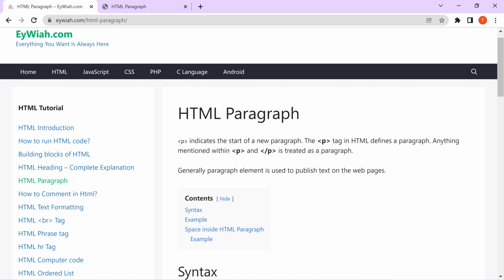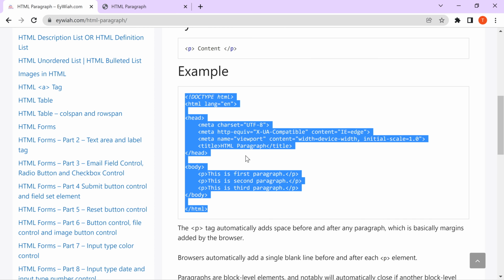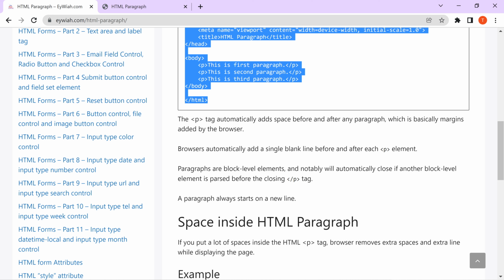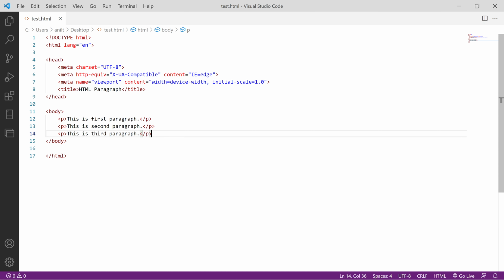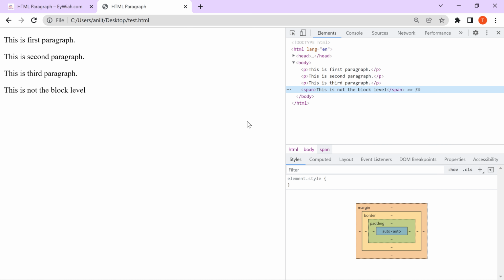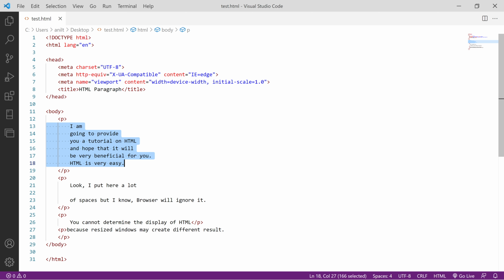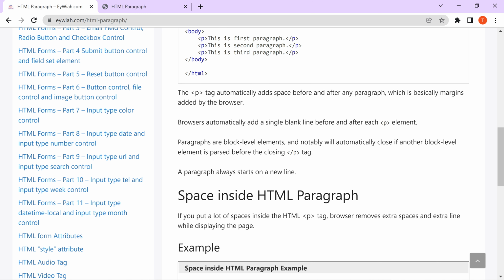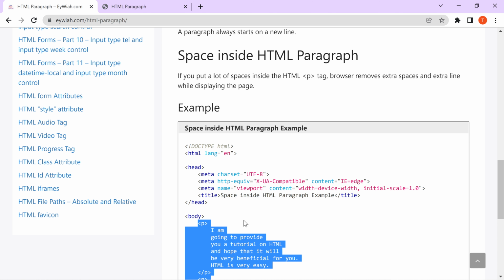HTML Paragraph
In this HTML paragraph video tutorial you will find answer of the following question.
How to write paragraph in HTML?
Which tag is used to write paragraph in HTML?
Is paragraph block-level element?
Why HTML paragraph always starts on a new line?
What happens if you put a lot of spaces inside the HTML paragraph tag?